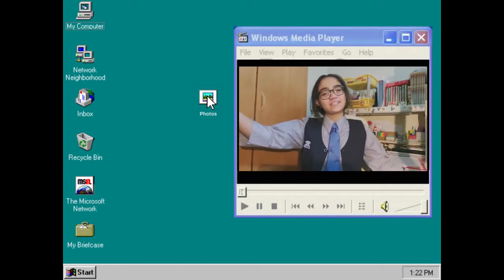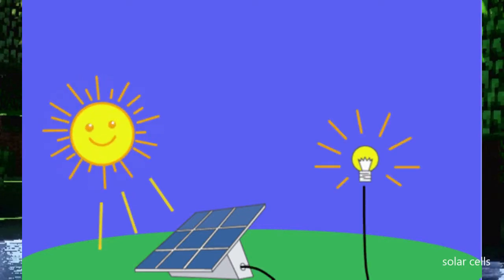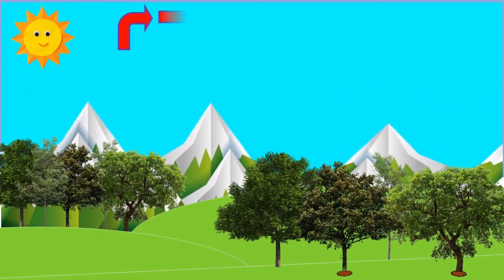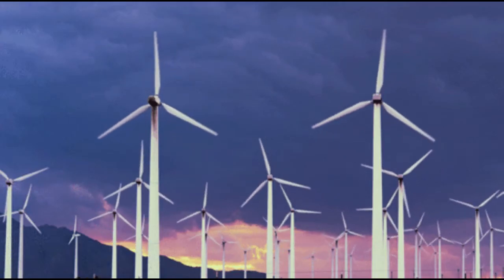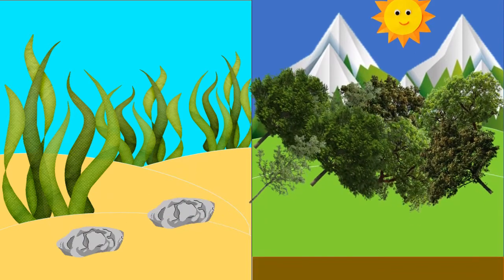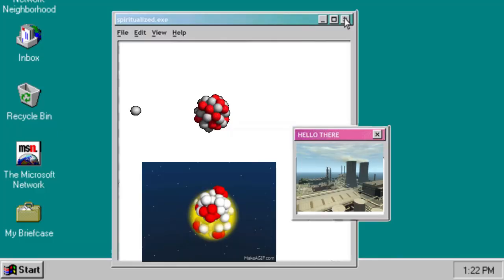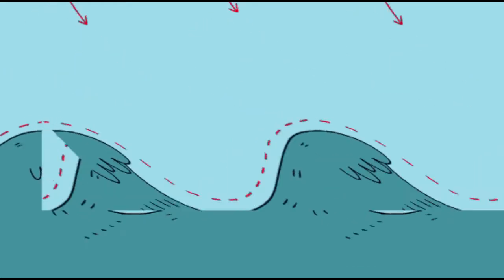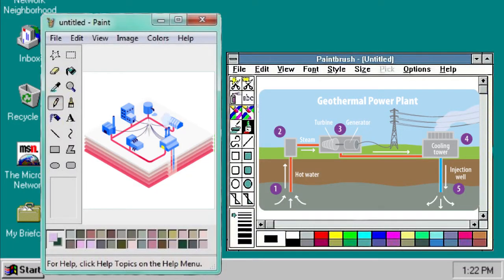IGCSE Physics ★ Energy Resources - Part 1: The Different Types Of Energy Resources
This video goes through the different types of energy resources and how they're used to produce electricity.

The energy resources covered are:
★ Solar Energy
  -Solar Cells
  -Solar Heating (solar panels)
★ Wind Energy
★ Biomass energy
★ Fossil Fuels
★ Nuclear Fuels
★ Hydroelectricity
  - Falling Water
  - Tides
★ Geothermal energy

This is a part 1 video from a 3 part series about energy resources {1/3}:

-Part 1 video (aka this video you're watching)
Goes through the different types of energy resources and how they're used to produce electricity.

Goes through the factors that are needed to be taken into consideration while comparing these resources (in short, factors used for comparing the resources)

Goes through the relationship between the sun and these resources (whether the resources are related to the sun or not) and where the sun gets its energy from.

Note: The reason im wearing a school uniform and introduced myself at the beginning of the video is that this was made as a school project but i decided to upload it here as well

Happy new year btw :D